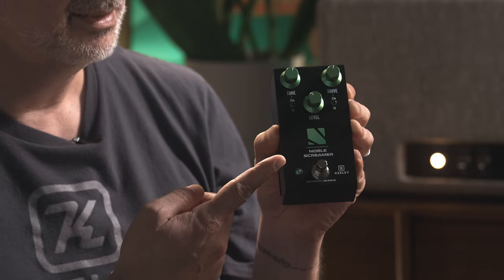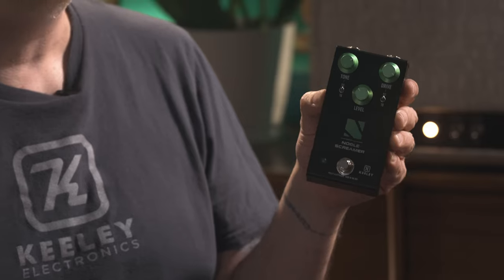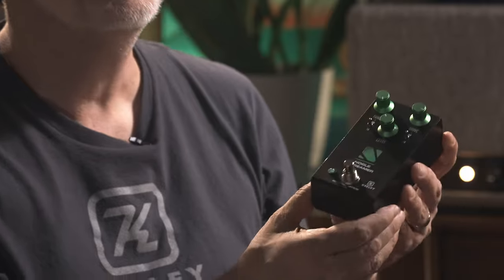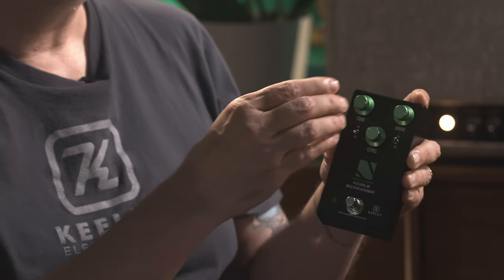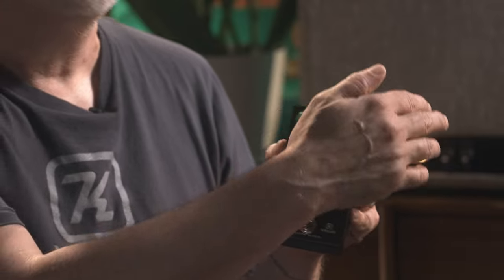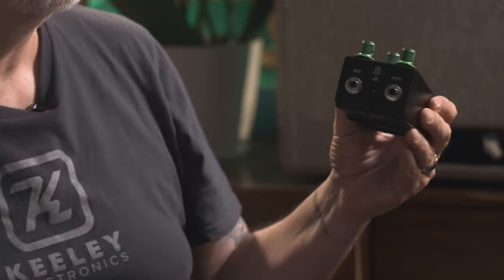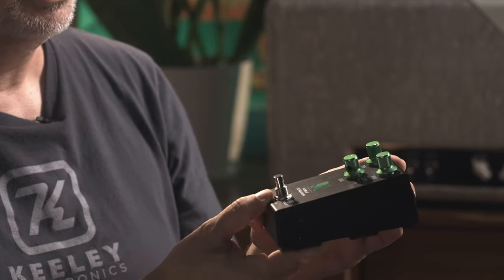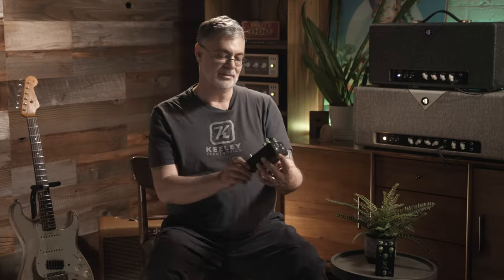Developing the Keeley Electronics Noble Screamer with Robert Keeley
Robert Keeley shares his thoughts on the development of the Noble Screamer Overdrive and Boost.

Imagine being able to combine your favorite parts of different overdrive & boost pedals in order to create hybrid sounds no one has ever played through before. That is exactly what we've engineered with the Noble Screamer. It’s a 4-in-1 pedal that gives you two very familiar drive circuits and two brand new amp-like distortion tones that no one has used before. It’s almost like pedal-modeling, except these are 100% analog circuits, and you decide which tone-control or clipping-section you want to play through. You can play through battle-tested, classic overdrive effects or innovate new music with hybrid tones, let your ears be the judge. Even with all of these features the pedal remains a simple and easy to use three knob overdrive. The innovation in the Noble Screamer doesn’t end there; our new design features true-bypass or buffered, truly silent switching, on the fly. The Keeley Noble Screamer Overdrive and Boost is entirely manufactured at Keeley Electronics and is the first in our new aluminum enclosure.